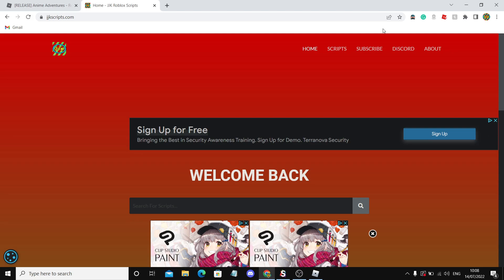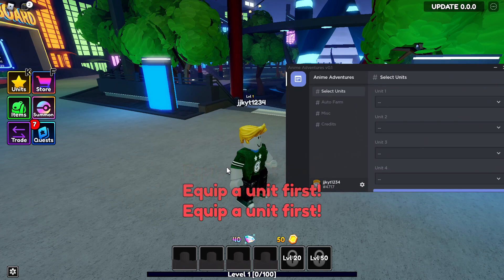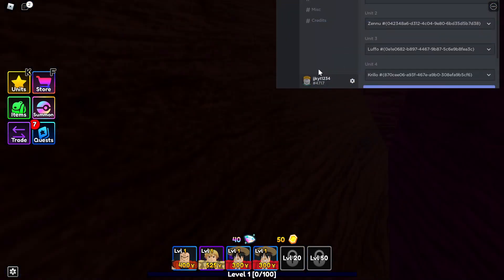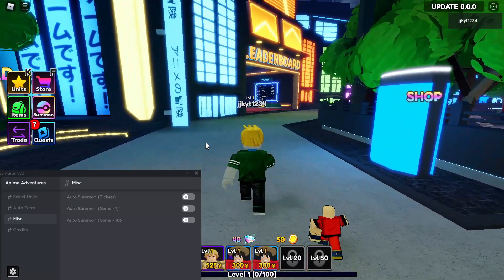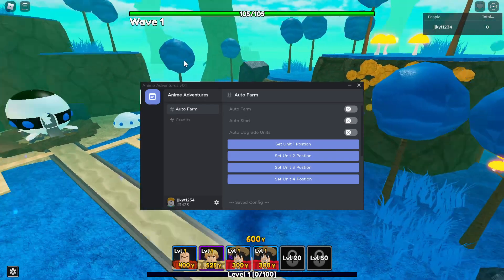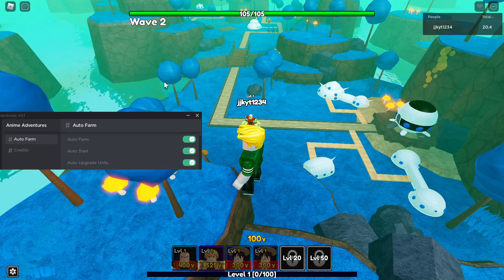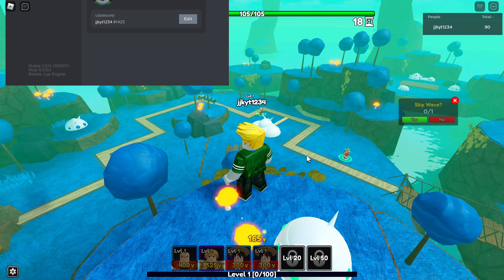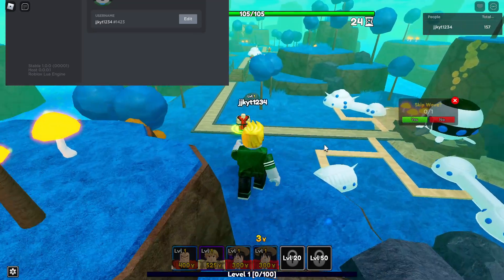ANIME ADVENTURES AUTO FARM GUI (MOST OP AUTO FARM GUI)